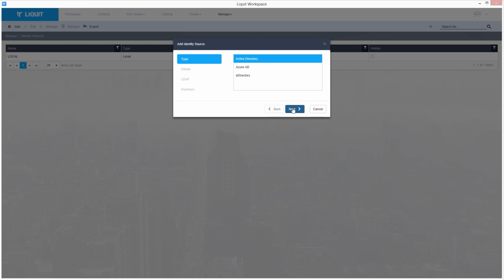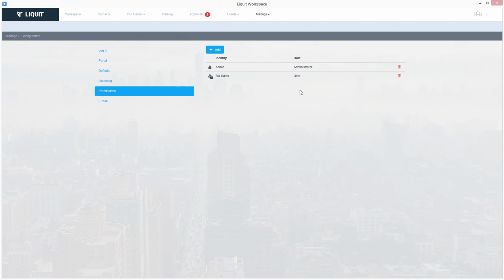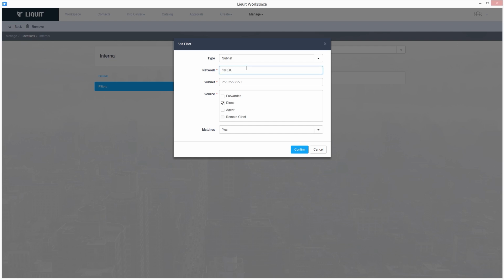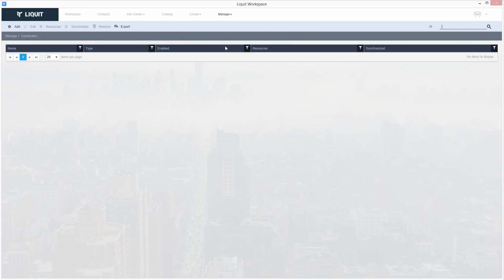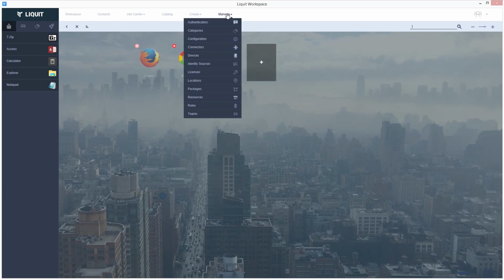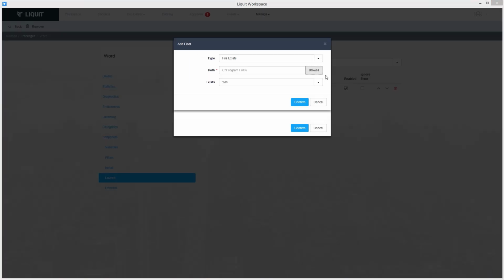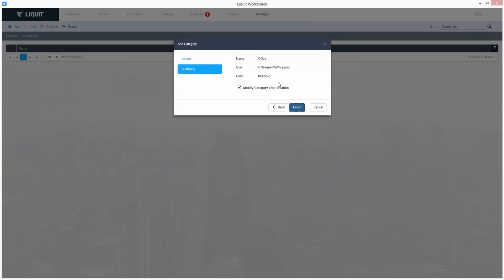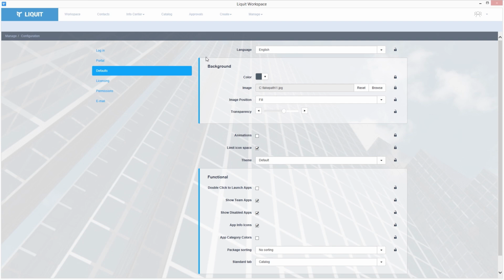Liquit Technical Demo Video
In this video we will show how all IT resources can be packaged and delivered through a browser based workspace. We will show how to:
* connect Liquit to Identity Sources
* create connectors to existing IT resources (Applications & Printers)
* create packages from the Central Liquit resource pool
* add entitlements to packages
* add filters and additional actions to packages
* configure and personalize the Liquit Workspace